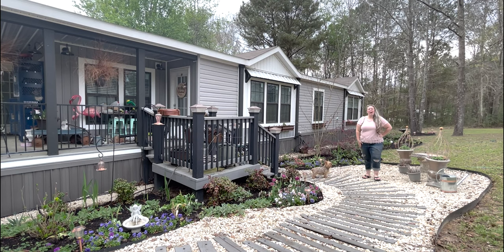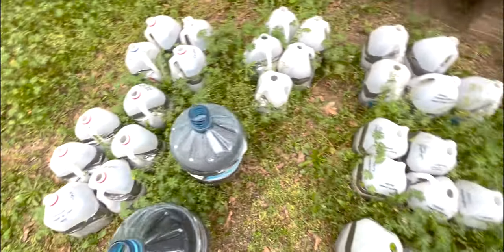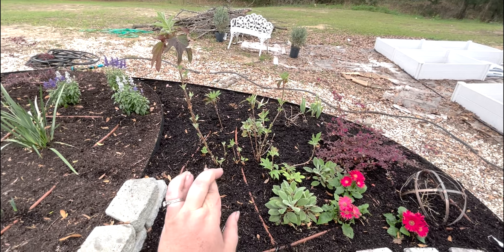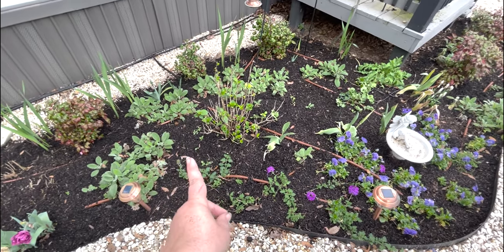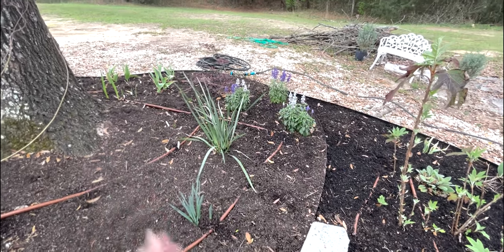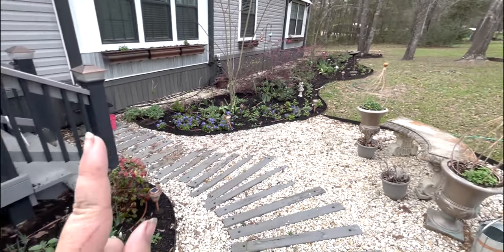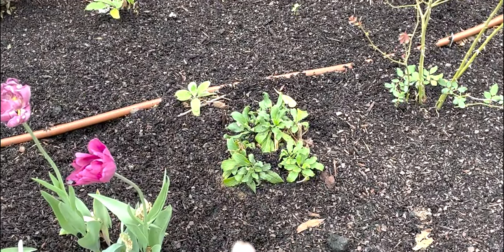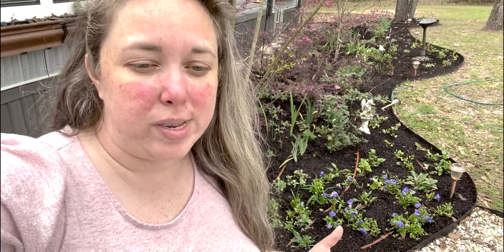March Garden Tour (Tulips, Verbena, Wisteria, Pincushion Flowers)(Zone 8b)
Ready for a tour of my March Garden? Everything is starting to wake up for spring and with unusually warm temperatures there are blooms where there are usually sleeping plants! AND THE BUDS... sooner or later all of these buds will turn into buds and then we'll really have a show!